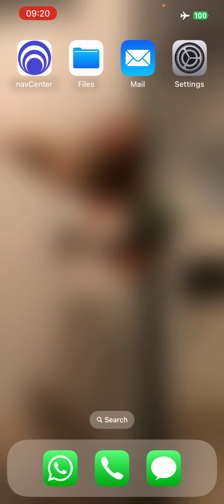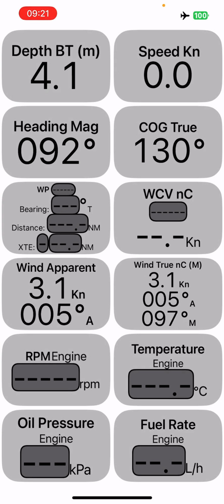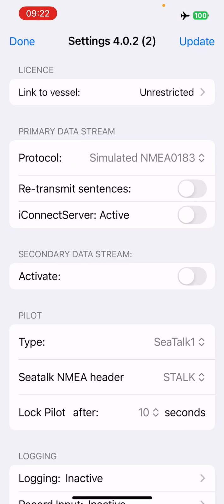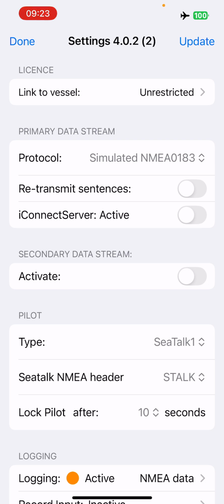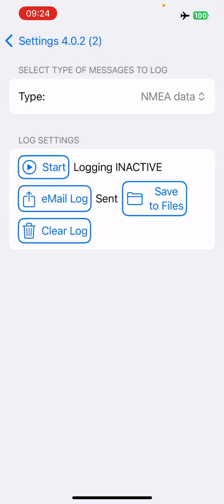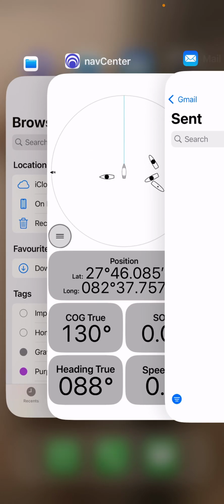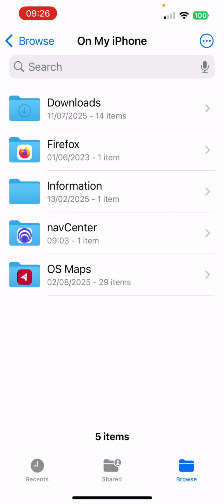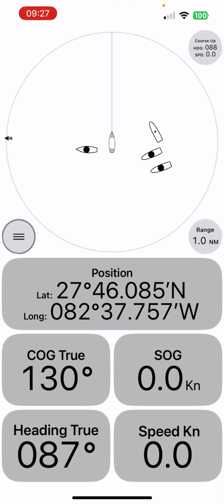navCenter interacting with Mail and Files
This video shows our app navCenter using its Logging facility and interacting with iOS apps Mail and Files to share the Log files generated